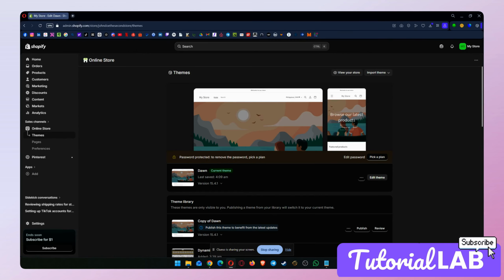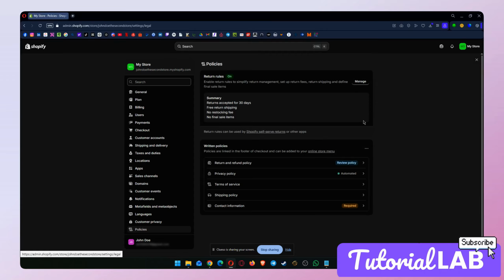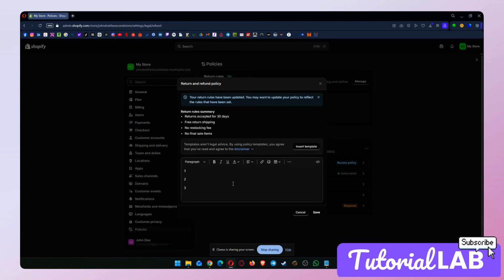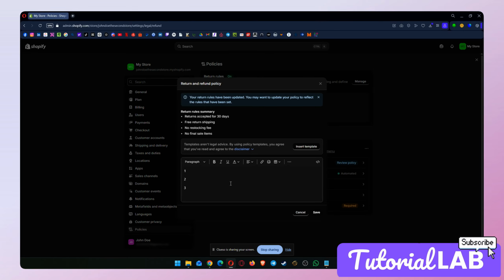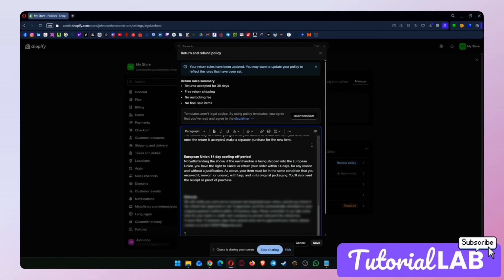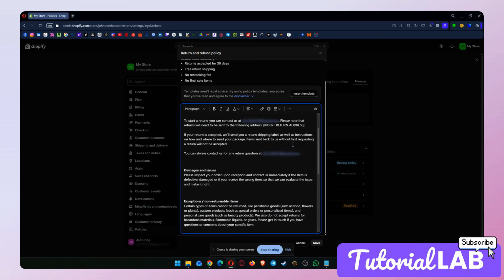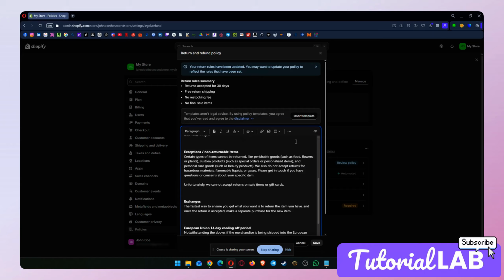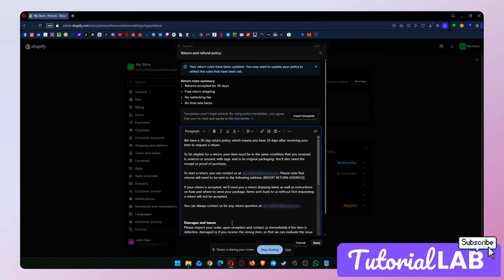How To Generate A Return Refund Policy For Shopify Online Store (Step By Step)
Hello everyone! In this tutorial, I’ll show you exactly "How To Generate A Return Refund Policy For Shopify Online Store" so you can clearly communicate your terms to customers and build trust. If you’ve been searching for ways to "how to add refund policy on Shopify", create a Shopify return policy, or learn how to make a return policy on Shopify, this beginner-friendly guide will walk you through the process step by step.

We’ll go through using Shopify’s built-in policy generator, customizing your refund and return terms, and adding the policy to your store pages and footer. You’ll also learn tips for writing a clear and effective Shopify refund policy that protects your business and improves customer confidence.

By the end of this guide, you’ll confidently know how to generate and add a return refund policy to your Shopify store. This will help you stay transparent, handle returns smoothly, and create a more professional shopping experience.